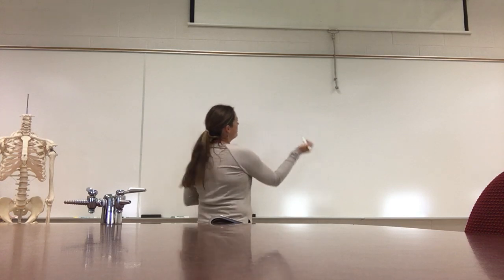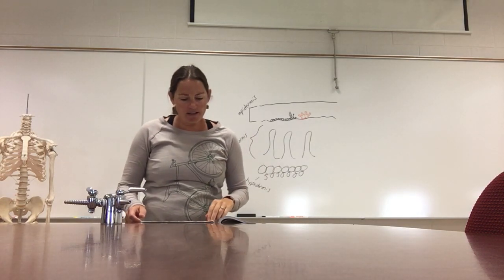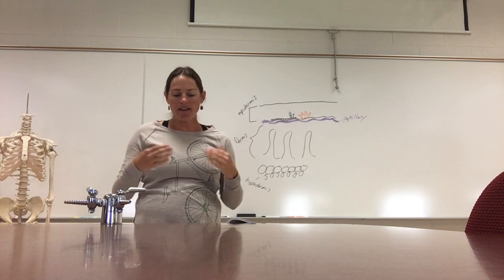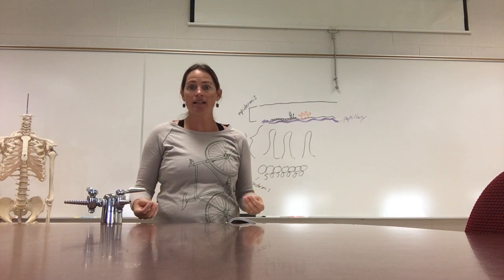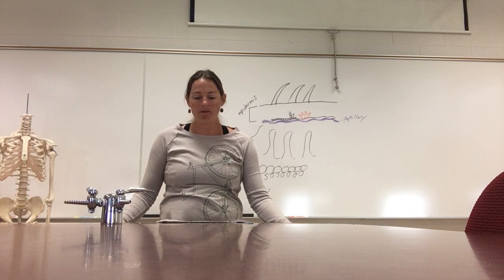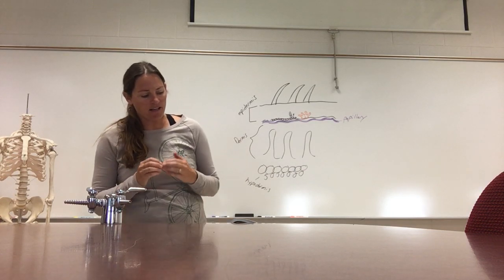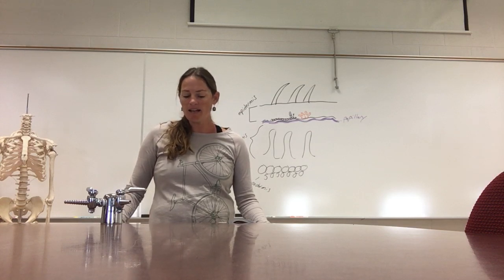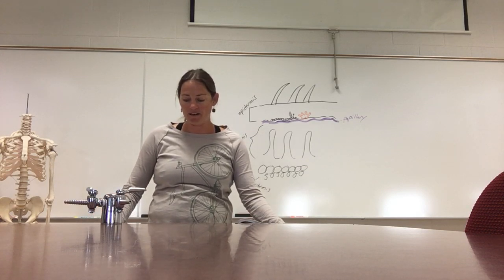Integumentary System Lecture (Chapter 5)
Integumentary System Lecture